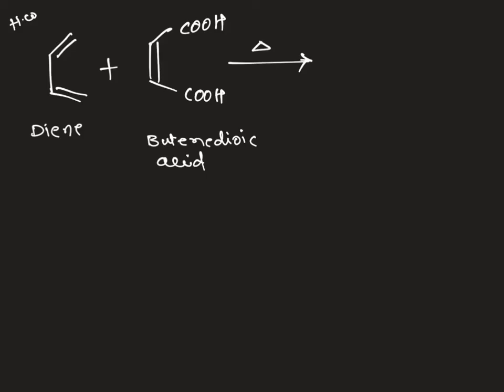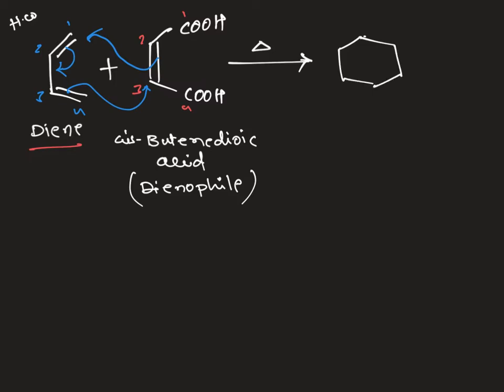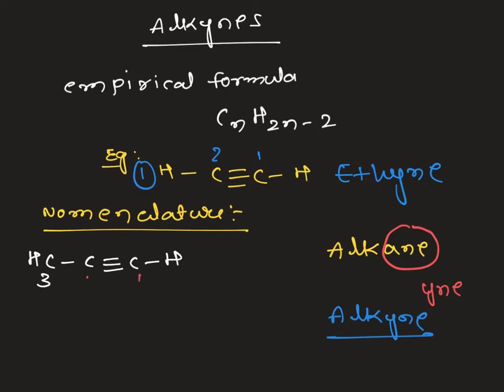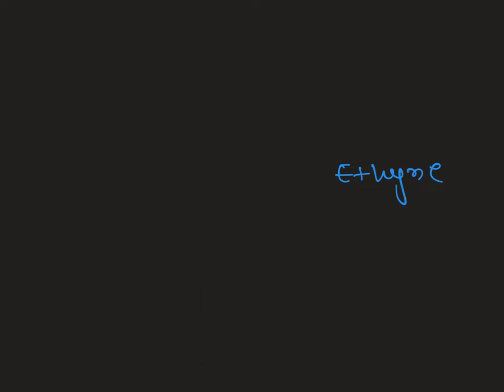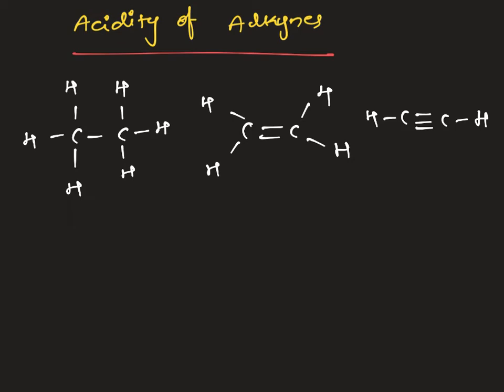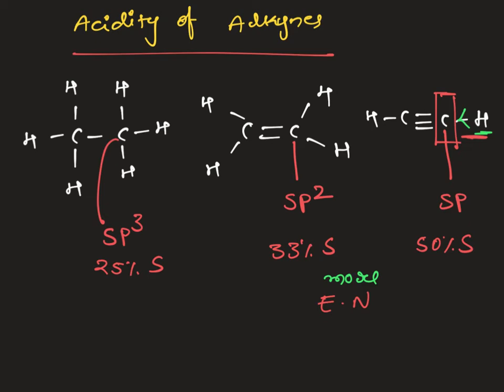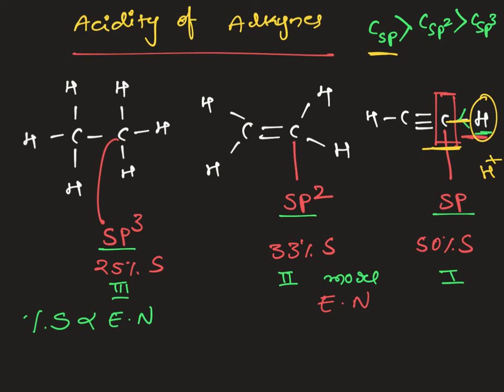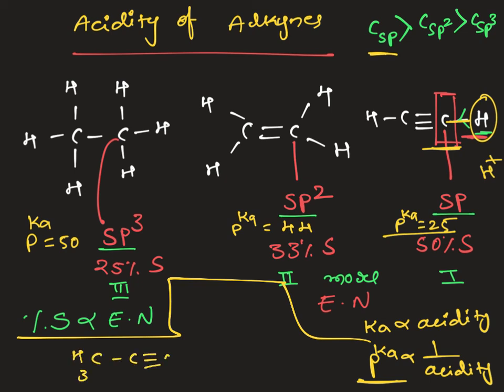Lecture 23 | BSc (SEM-I) | Chemistry | Alkadienes